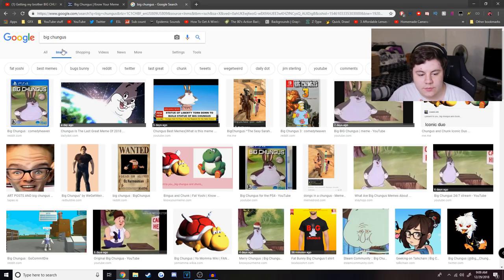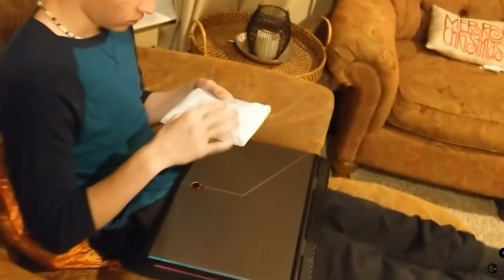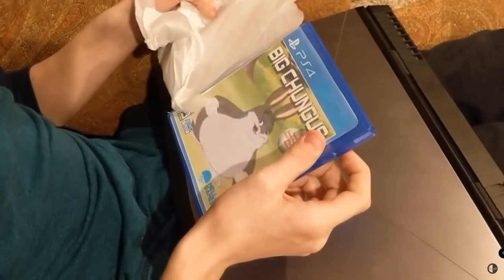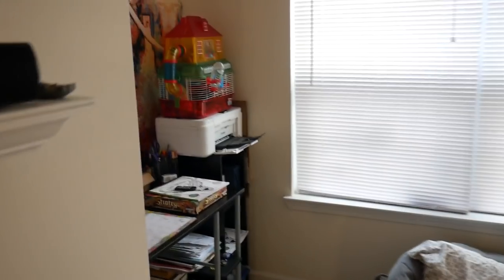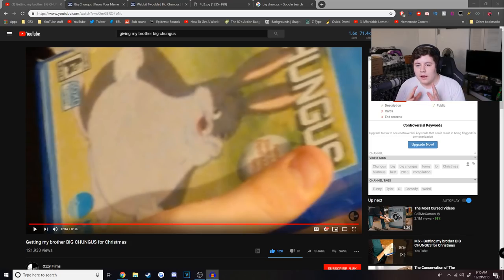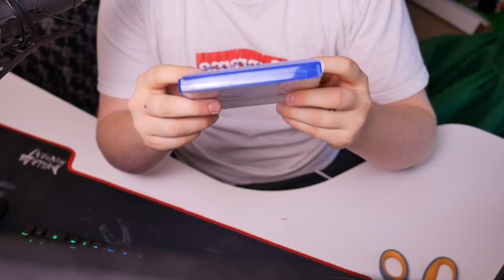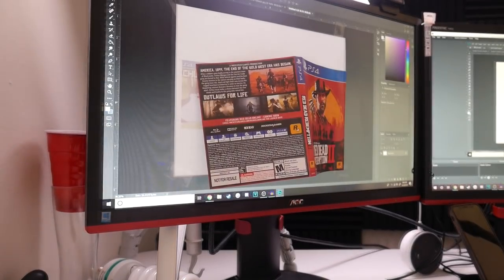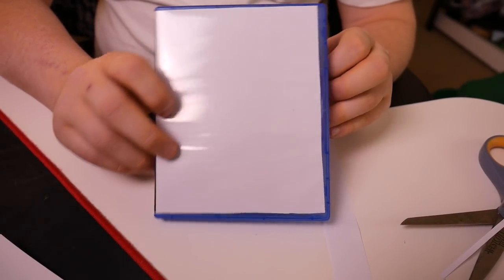I Got Big Chungus for the PS4...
If we can get 25,000 likes for some stupid reason, I'll bring it into Gamestop.
The Big Chungus meme is a stupid January meme but I'm gonna have fun with it while it's here :)

Had to remove links because a bunch of retards were selling them for ridiculous amounts of money and I don't want anyone to get scammed.

Just as a disclaimer, you guys DO NOT have my permission to sell these for profit. the case design is something I worked hard on and any and all sales need to be either to charity, or not at all.